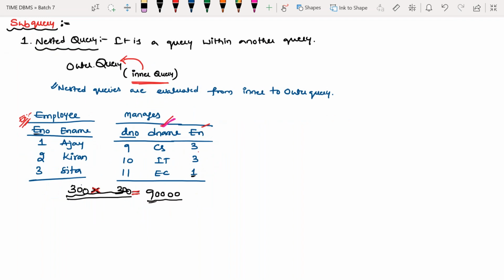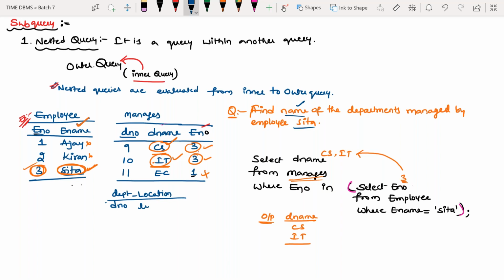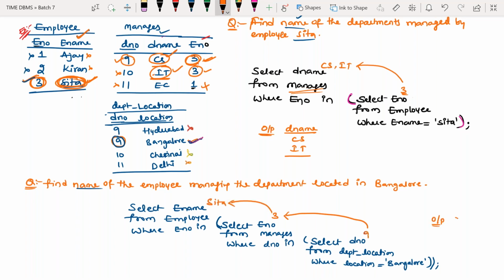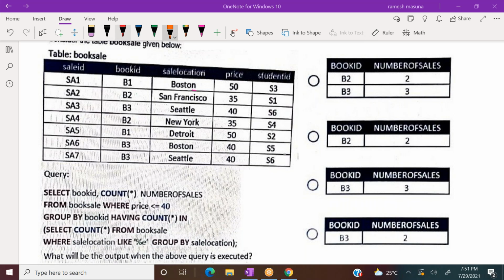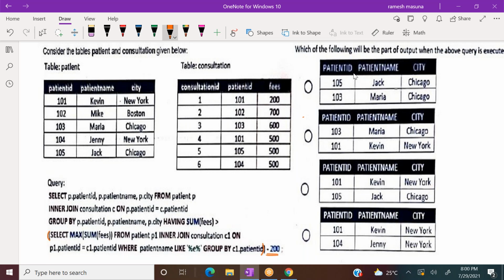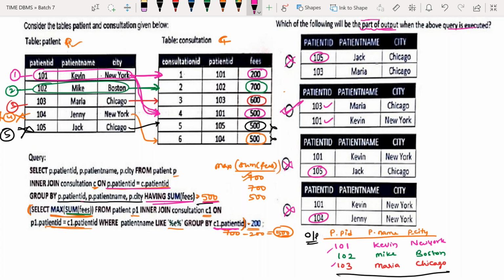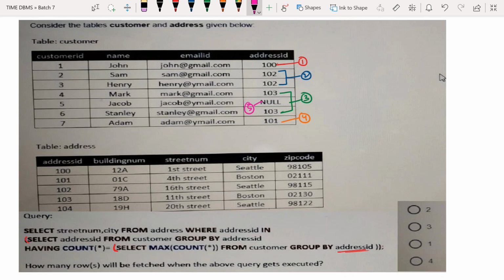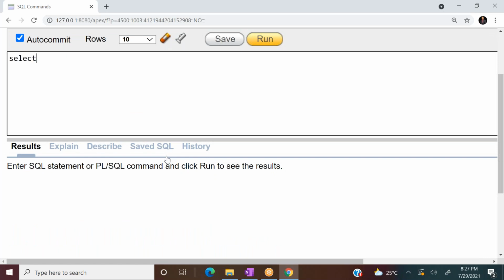7. ORACLE: Nested Queries...